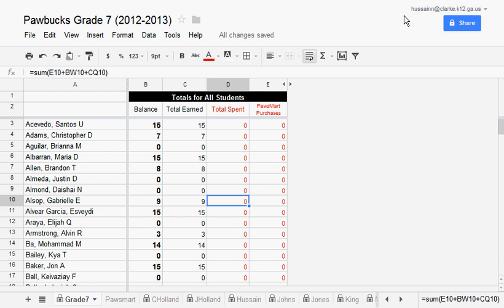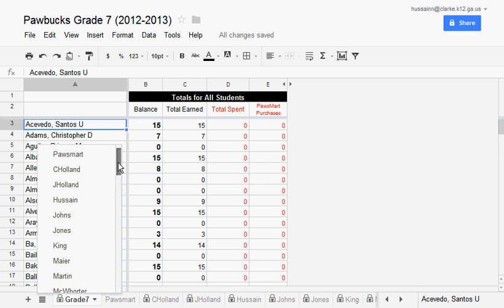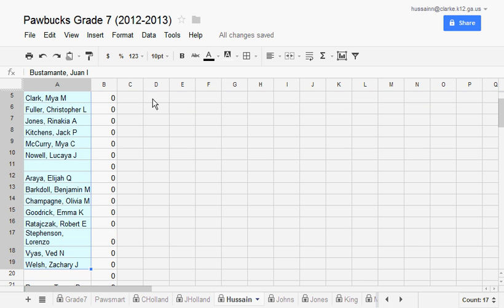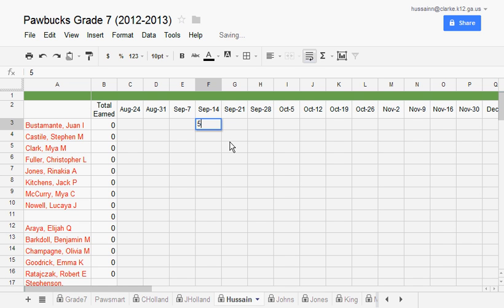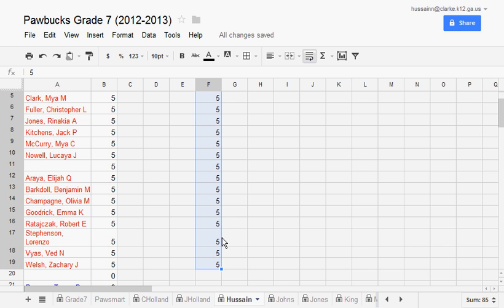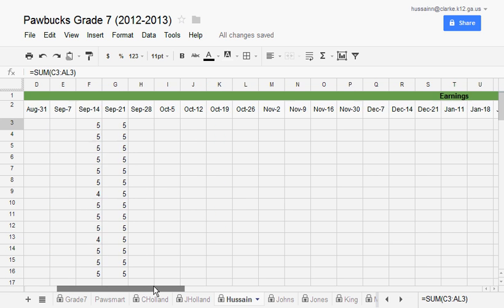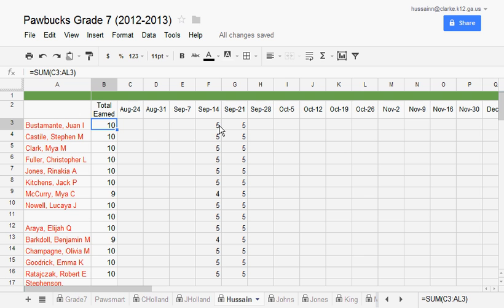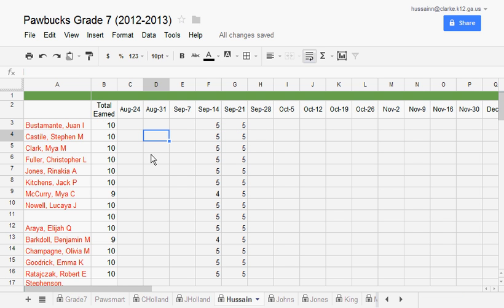Pawbucks 1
How to use the pawbucks spreadsheet, part 1